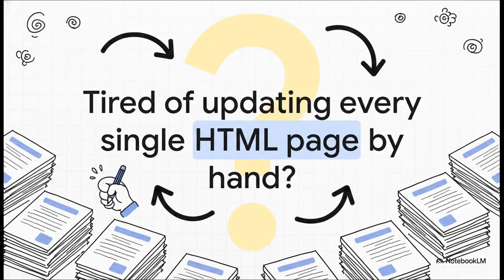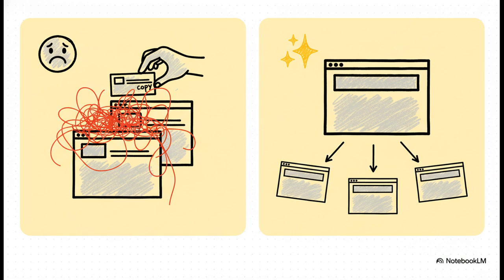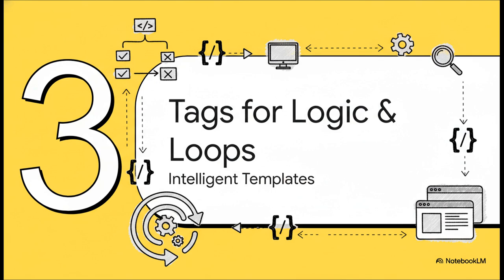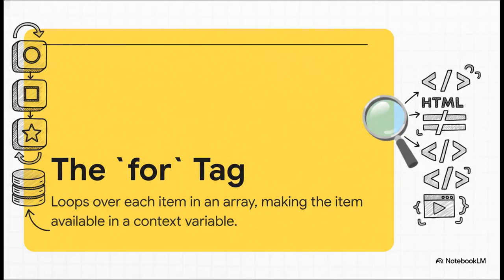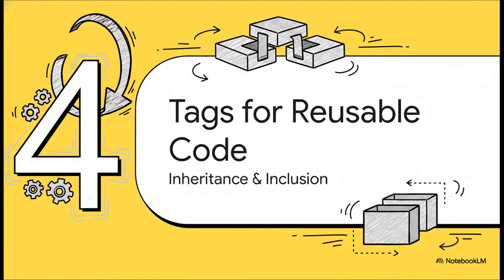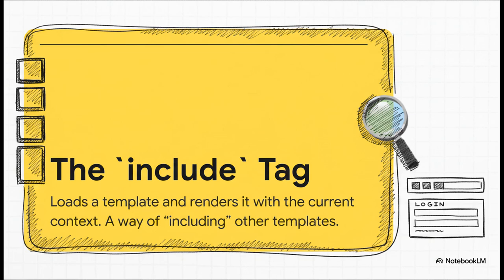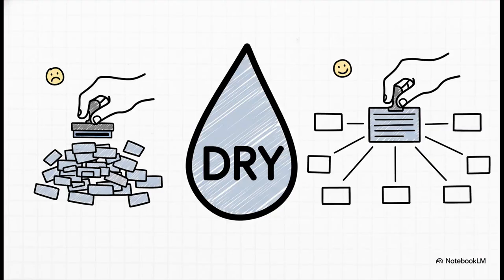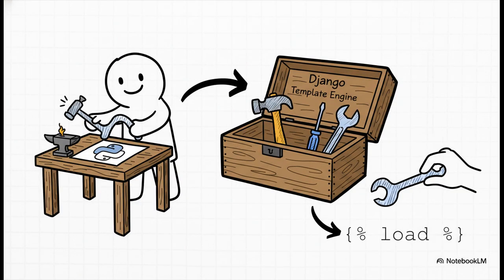Django Template Tags & Filters Explained – Complete Beginner's Guide 2026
Learn everything about Django template tags and filters in this practical tutorial!
We'll cover:

What are template tags? ({% %} syntax)
Most useful built-in tags: for loops, if/else, url, include, extends, block, load...
Template filters: |upper, |lower, |date, |truncatewords, |default, chaining filters
Difference between {{ variables }}, {% tags %} and {# comments #}
Quick look at creating your own custom template tags & filters

Perfect for Django beginners and intermediate developers who want clean, dynamic HTML templates.
Code examples included – follow along!